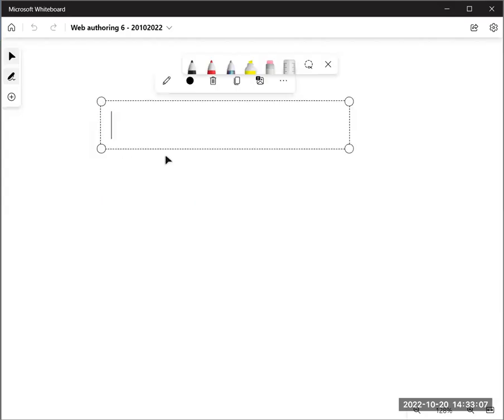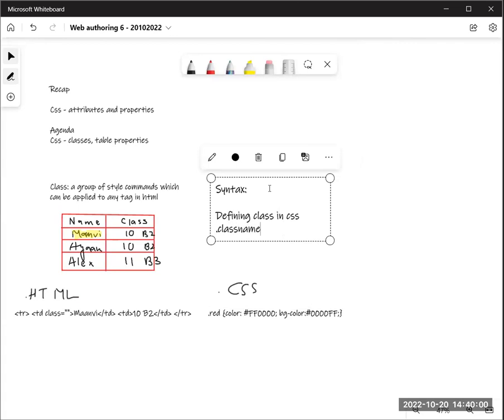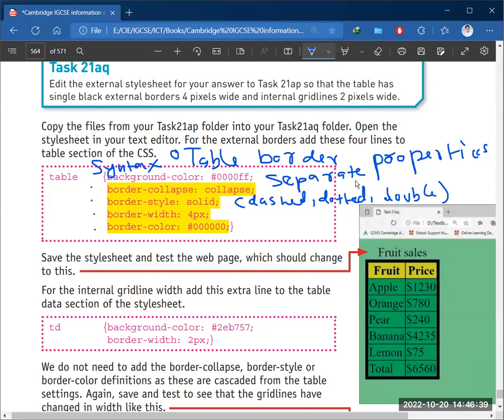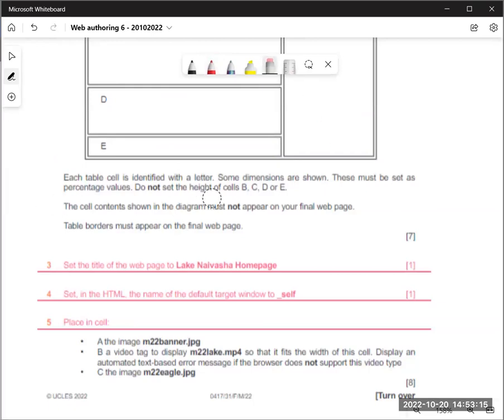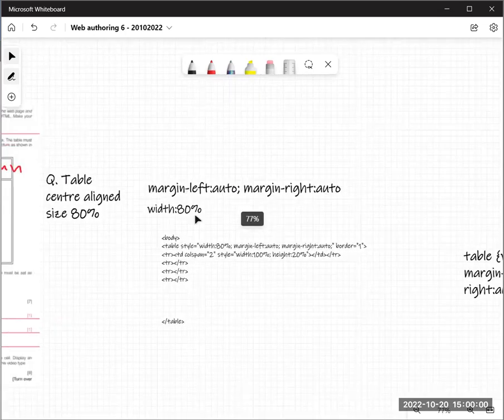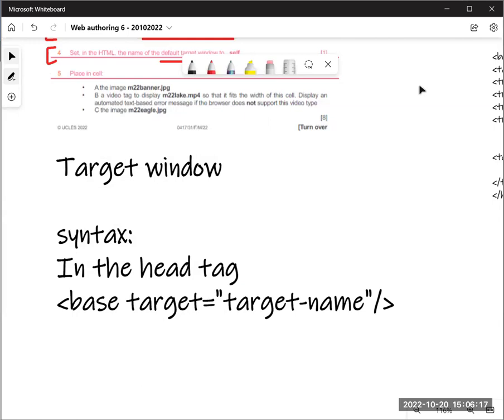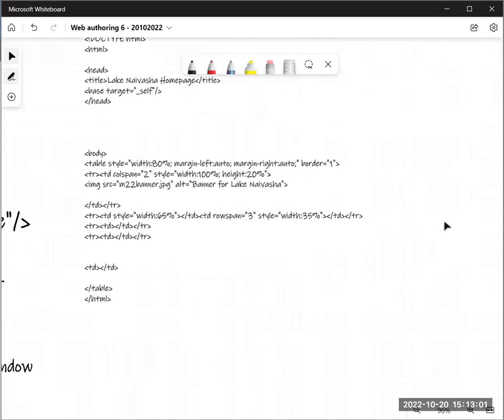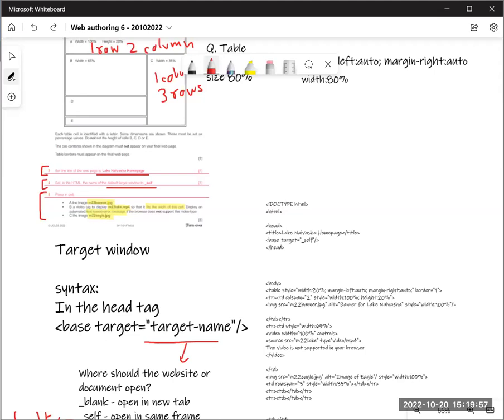Web authoring 6 | IGCSE ICT | DivergenCIE Coaching